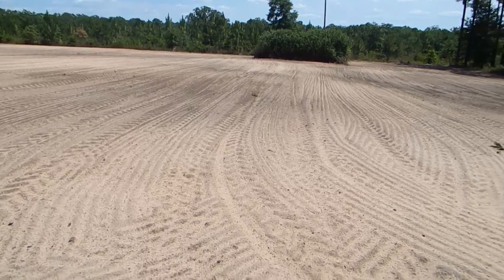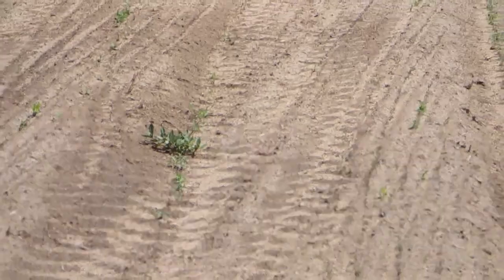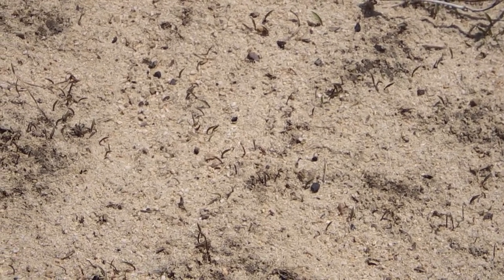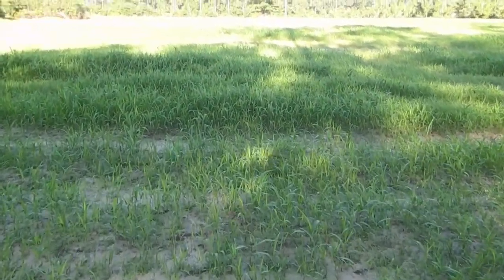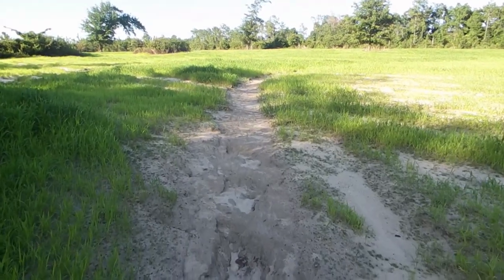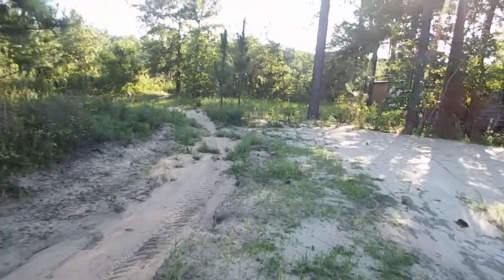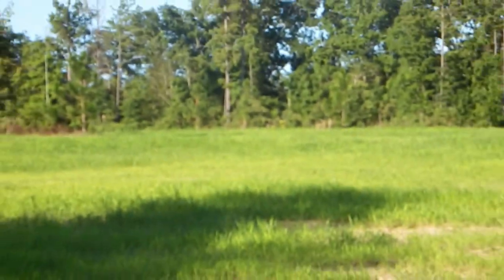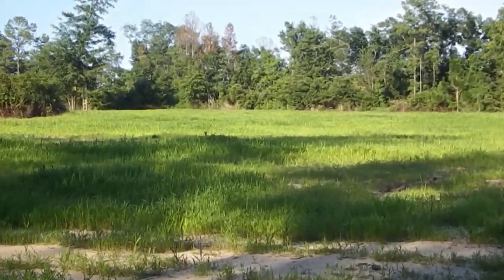Dove field Update 2 and 4 weeks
Here is an update for one week after germination and four weeks after germination. We planted the field on June 12th and did not get rain until June 17 and then some more rain moved through around the 23rd. On the 27th you could see all the millet just coming up around a 1/2 inch out of the dirt. So I'm counting the 19th (7 days after planting) as the germination date. in the first couple of weeks of July we had some heavy storms come through. At least one dumped about two inches of rain in a short time frame.  The neighbor said in 10 minutes, but it was likely thirty minutes.  Either way, it was so much rain in a short period that it really created a lot of runoff.  The erosion was bad in that it cut ditches in the field and the bottom half is full of sand.  This did effect the millet in that a lot got buried so that I have bare spots in the field, but not so much that it effects the overall field and production of seed that we'll have.